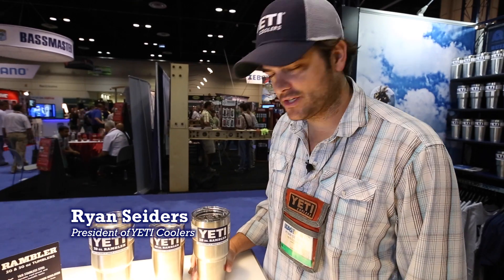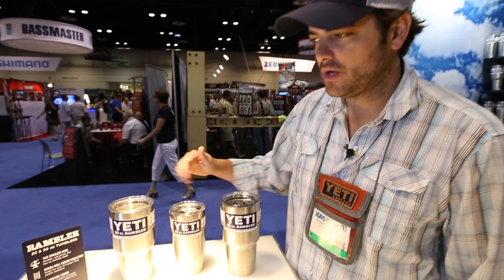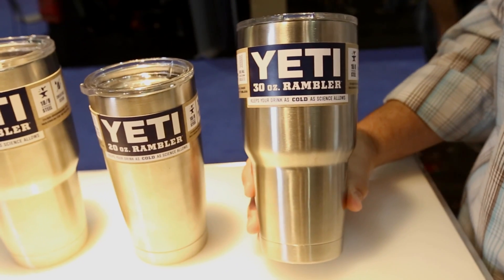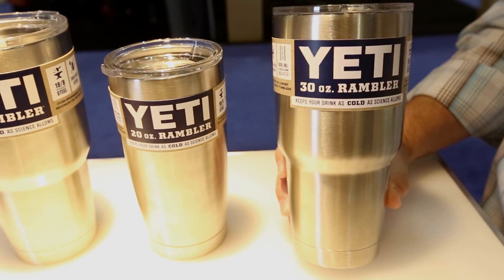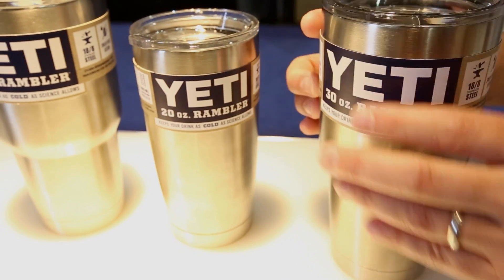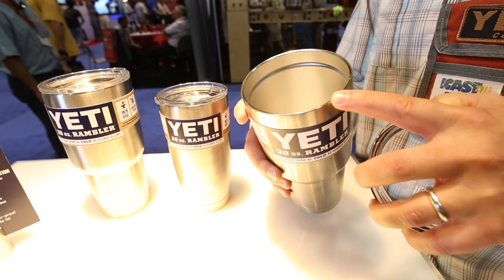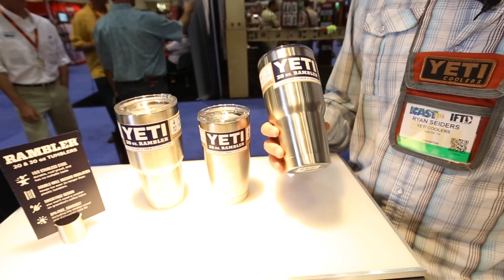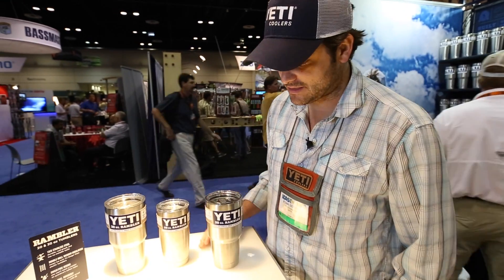ICAST 2014 - Yeti Rambler